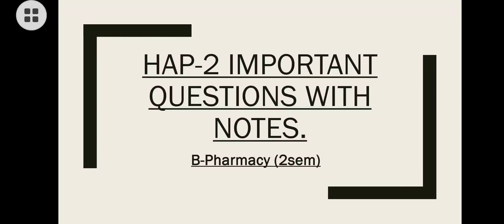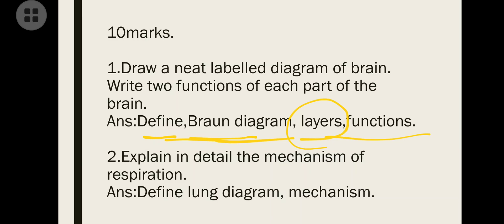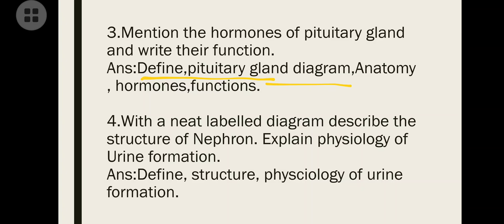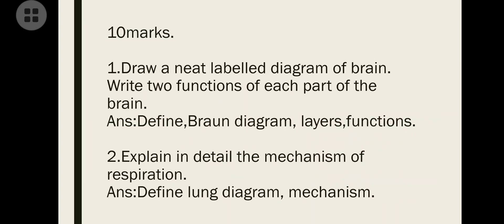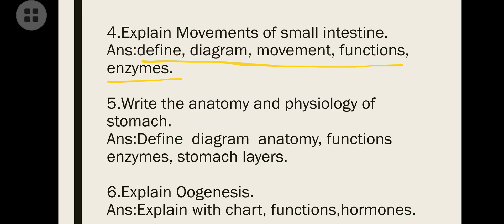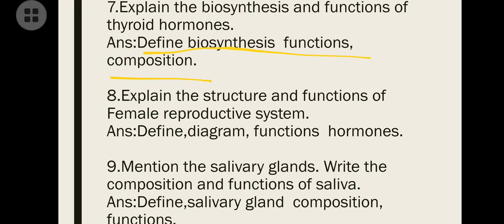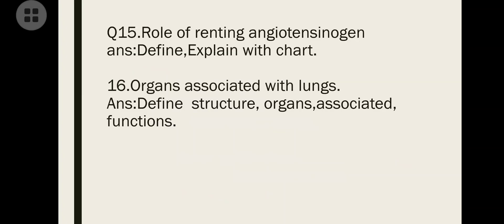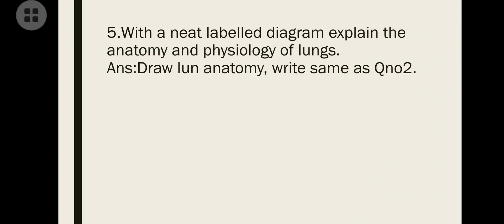HAP-2 passing material for Backlogs in B-Pharmacy|2sem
watts app for notes